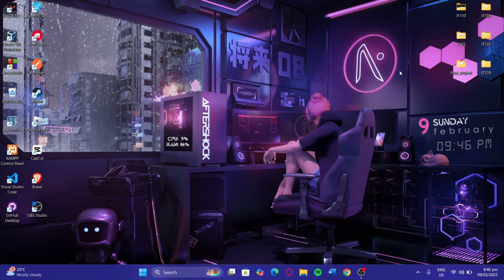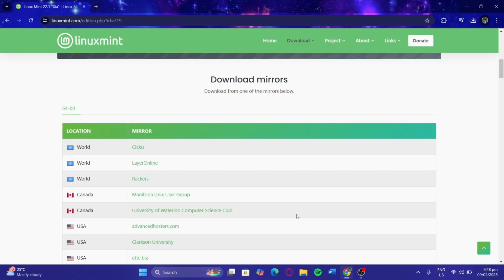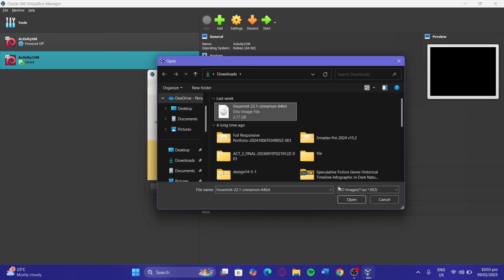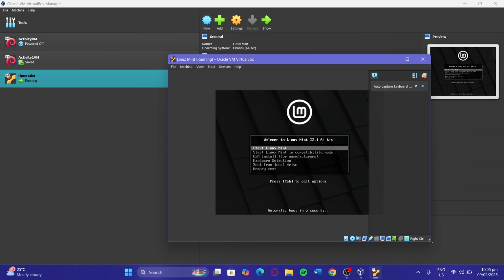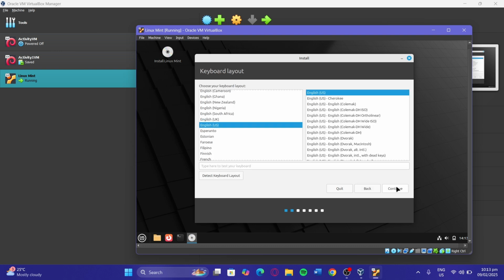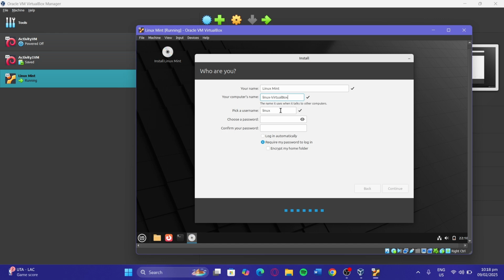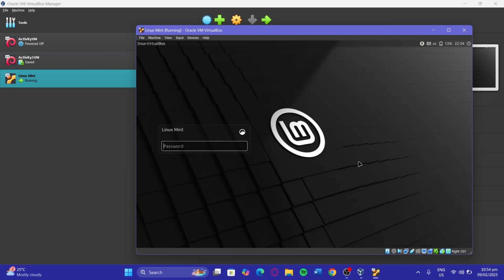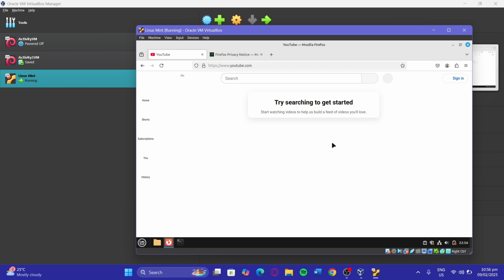Linux Mint Installation on VirtualBox: A Detailed Step-by-Step Guide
This video demonstrates the detailed installation of linux mint on VirtualBox. Linux Mint is a popular, user-friendly, and open-source operating system based on Ubuntu and Debian. It is known for its simplicity, stability, and out-of-the-box support for multimedia, making it an excellent choice for both beginners and experienced users. Linux Mint comes with a variety of desktop environments, such as Cinnamon, MATE, and Xfce, allowing users to choose the one that best suits their needs.